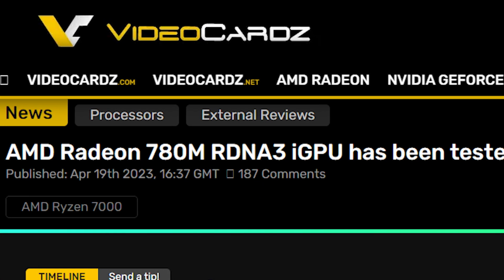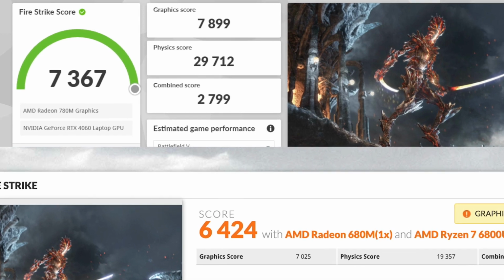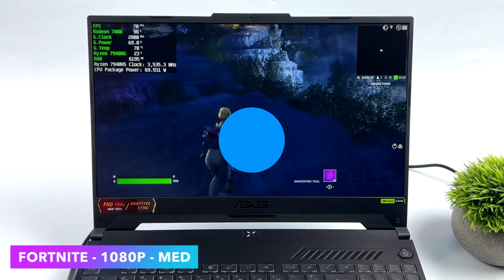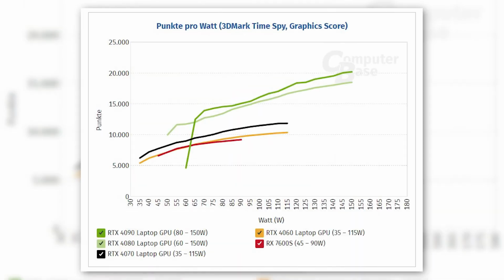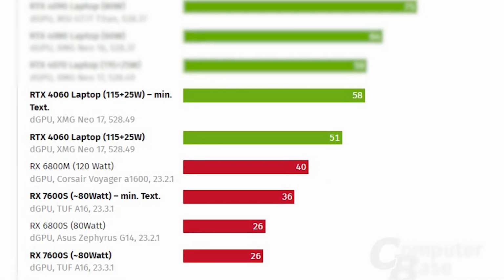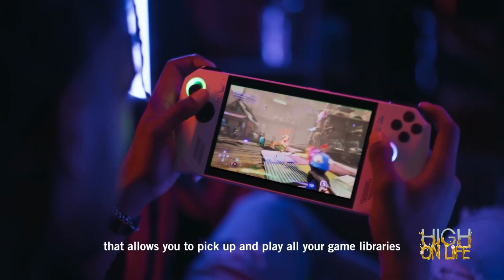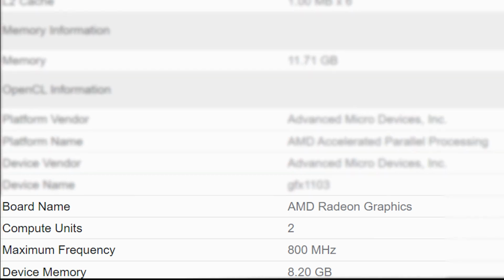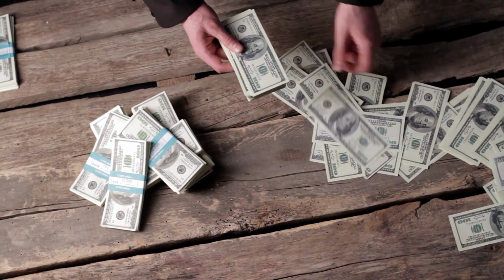Radeon 780M is Taking AMD to New Heights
AMD Radeon 780M is delivering amazing 1080p gaming performance which is posing a challenge to budget GPUs. Moreover, we are also getting more leaks on the dedicated Radeon GPUs made for laptops.